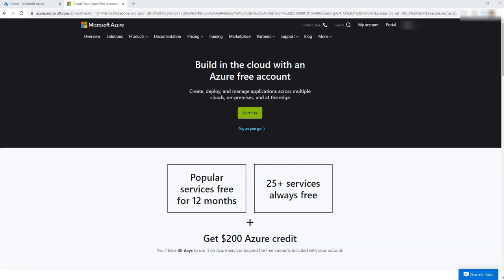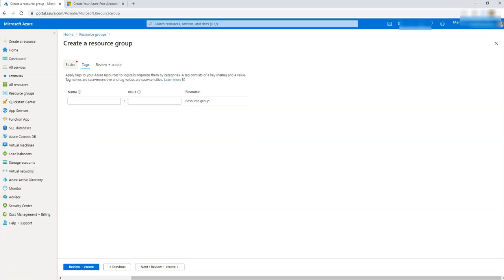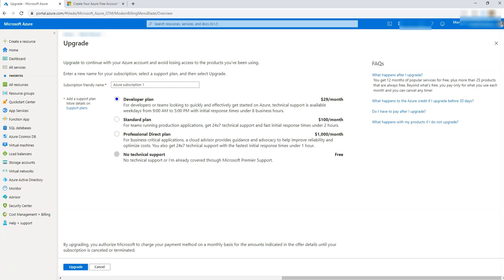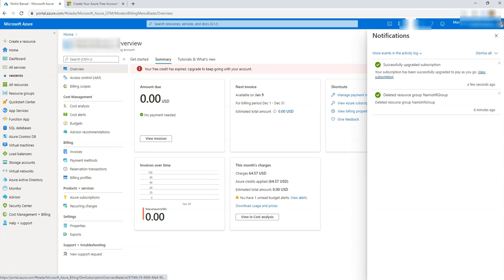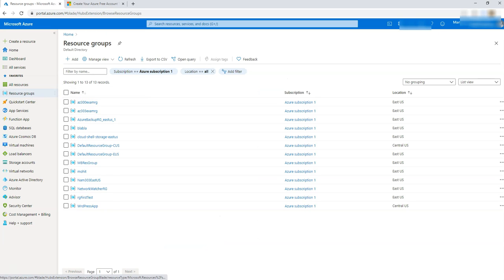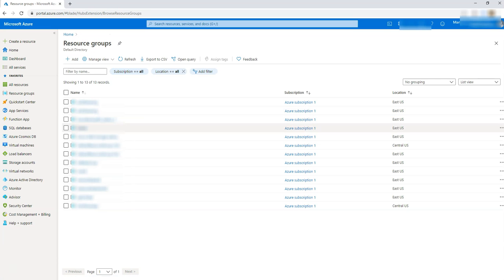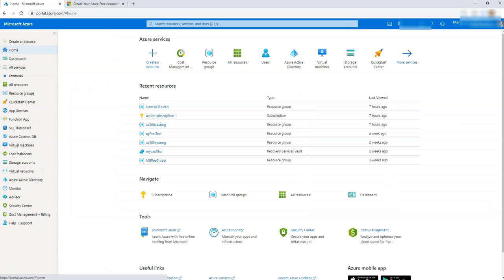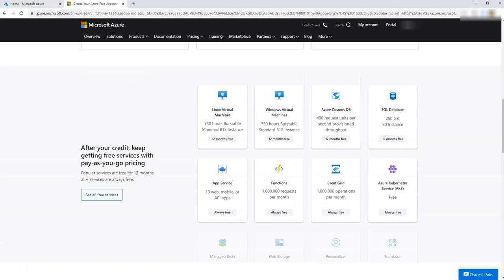How to switch to Pay as you go after 30 DAYS of Free AZURE account.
Challenge and solution while switching AZURE to Pay as you go from 30 DAYS free Azure Account.